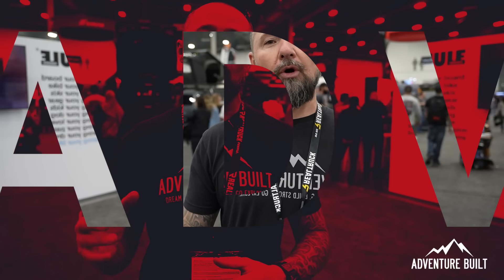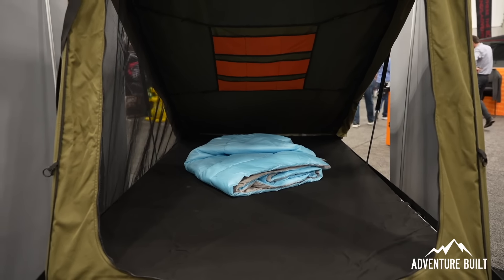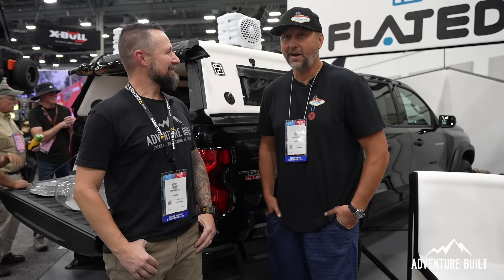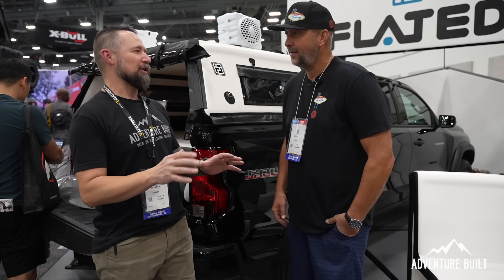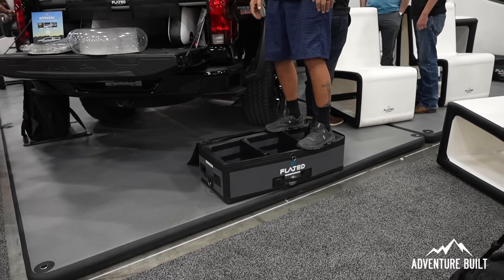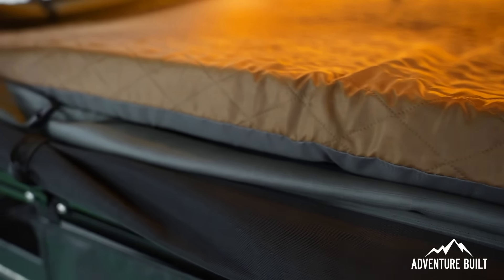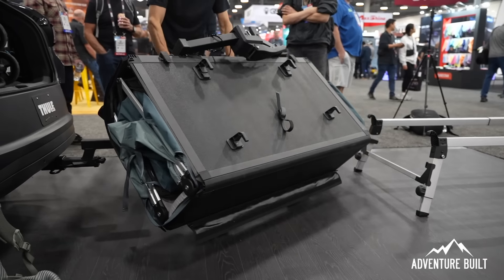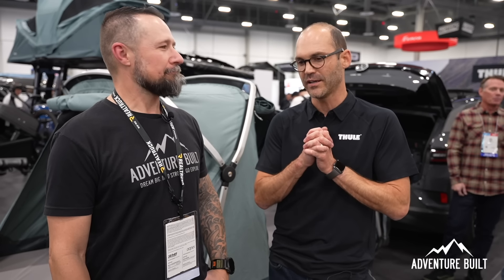NEXT LEVEL ROOF TOP TENTS AND TOPPER @ SEMA 2023 | INSPIRED OVERLAND, FLATED, ALL TOP & THULE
________Timeline____________
00:28 Inspired Overland

03:13 Flated

11:50 All Top Overland

14:29 Thule